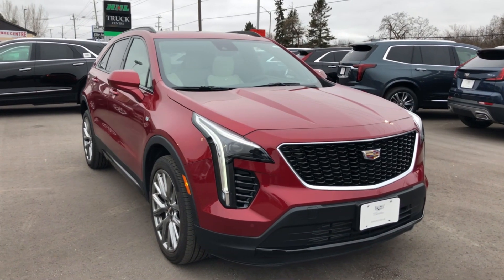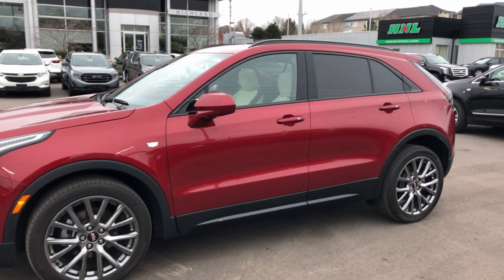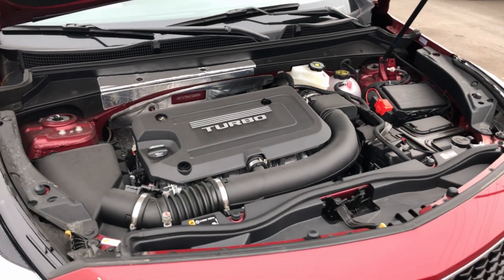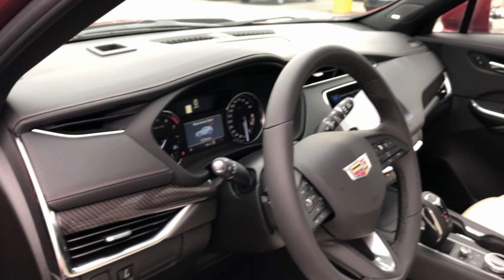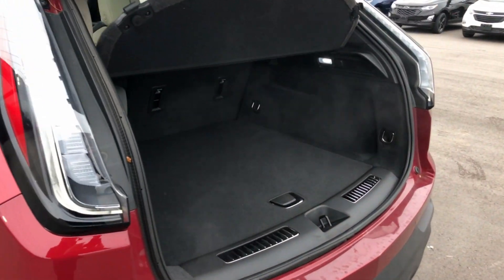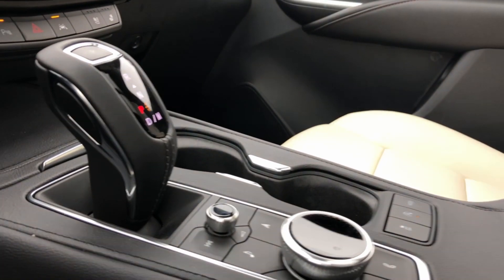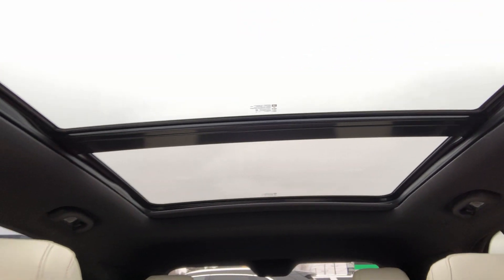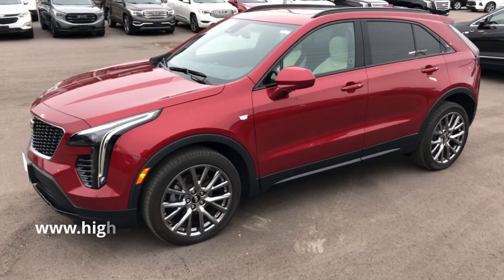Highland's Cadillac XT4 Review